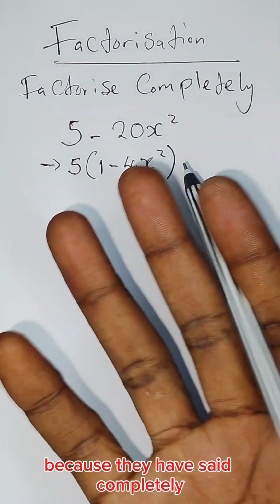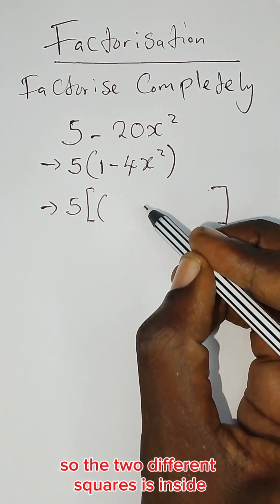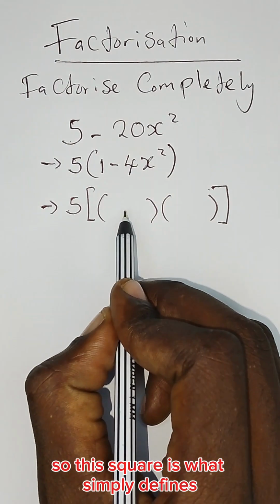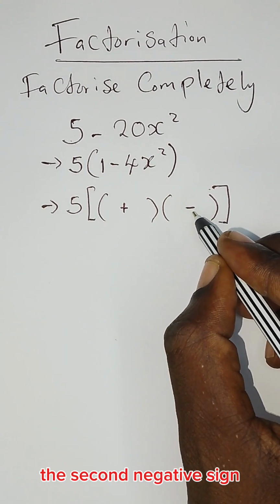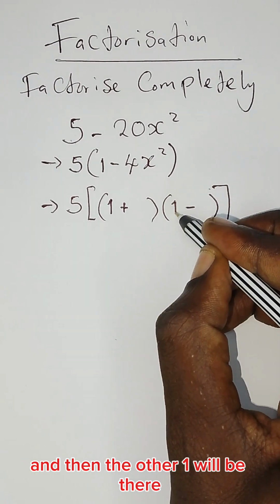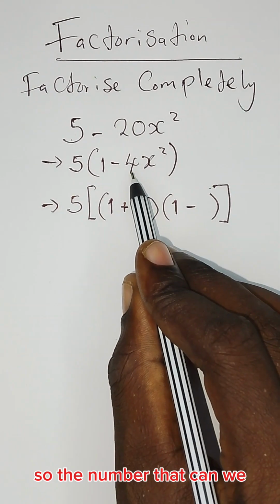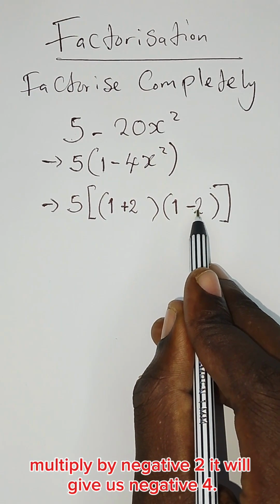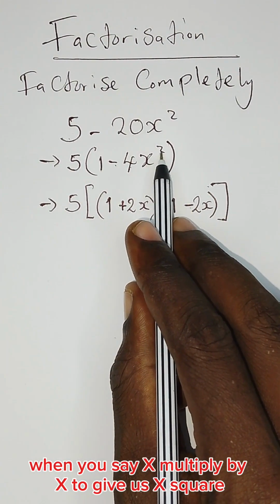How To Factorize Equations.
We are back once again to give you nothing but educative and best online lesson.